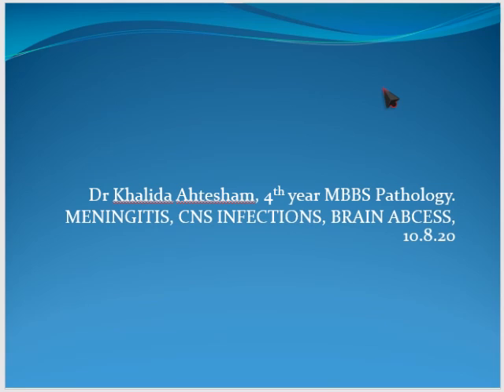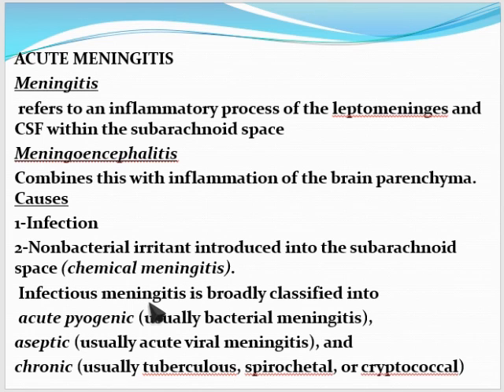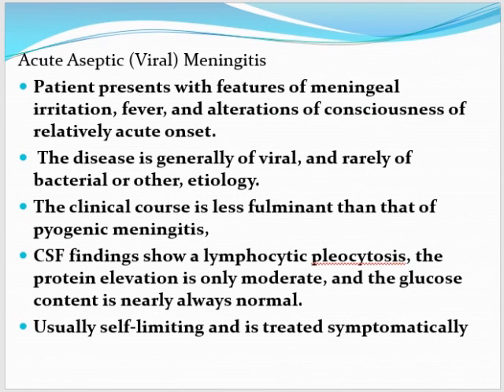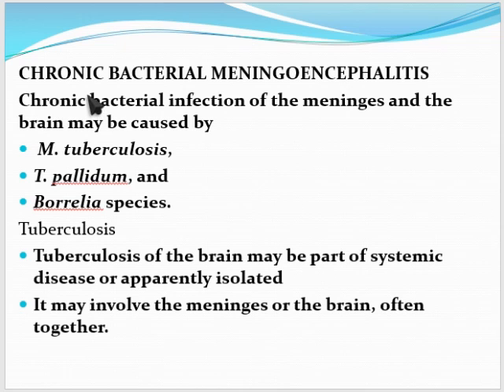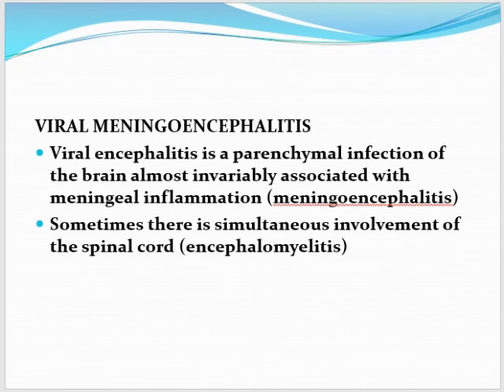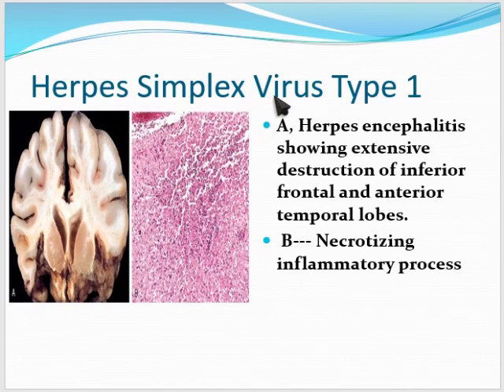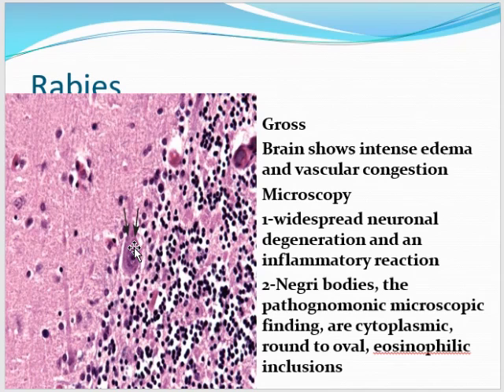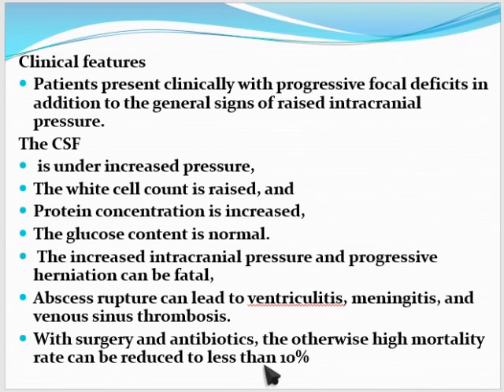Dr Khalida Ahtesham, associate professor, 4th year MBBS, Meningitis, encephlitis, brain abcess.